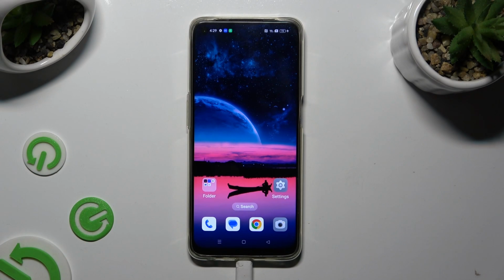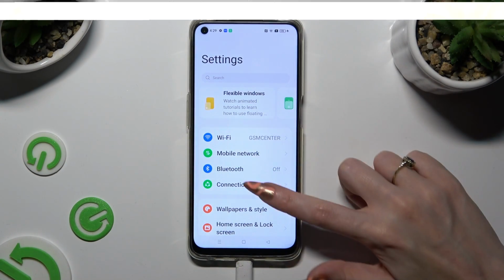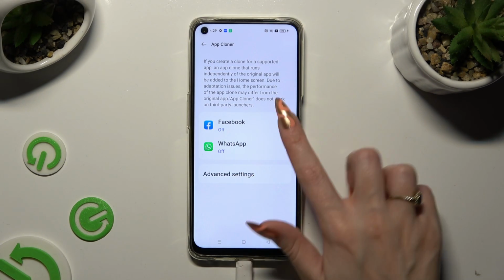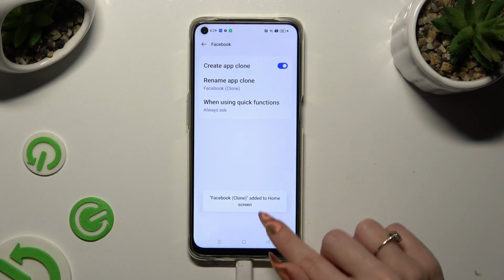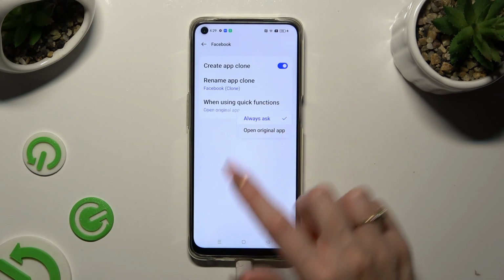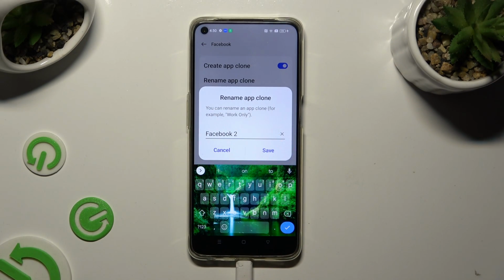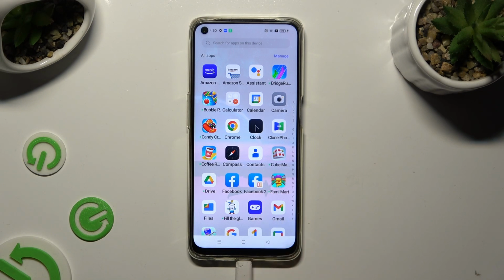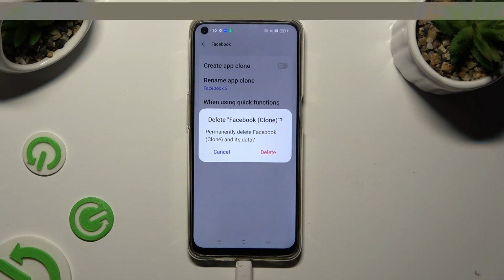How To Clone Apps On OPPO A95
Expand your app experience on the OPPO A95 by learning how to clone apps. This comprehensive guide walks you through the steps to duplicate and run multiple instances of your favorite apps, allowing you to manage different accounts or profiles seamlessly. Whether you need to use two social media accounts or access multiple gaming profiles, this tutorial covers the intuitive process of cloning apps on your OPPO A95. Watch, learn, and enjoy the convenience of running parallel instances for enhanced flexibility and organization!

How do I clone apps on OPPO A95?
Which types of apps can be cloned on this device?
Can I run multiple instances of the same app simultaneously?
Is there a specific app cloning feature or settings menu on OPPO A95?
How do I manage and switch between cloned app instances?
Can I customize settings or preferences separately for cloned apps?
Are there limitations or considerations when using cloned apps on OPPO A95?
Does cloning apps affect the overall performance or storage space on the device?
Can I use voice commands or shortcuts to manage cloned apps on OPPO A95?